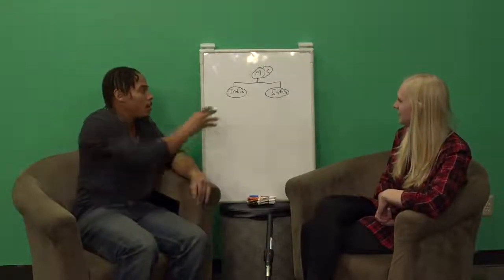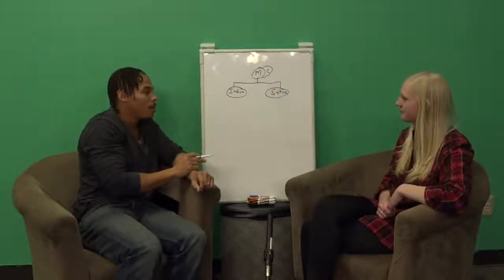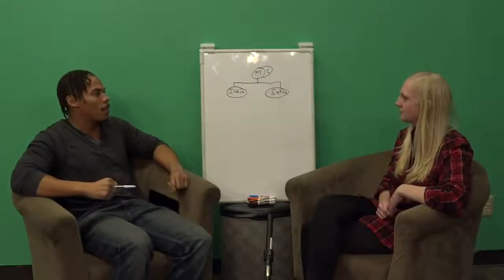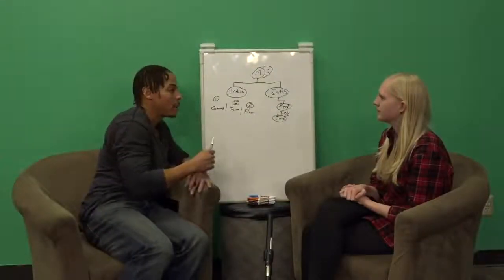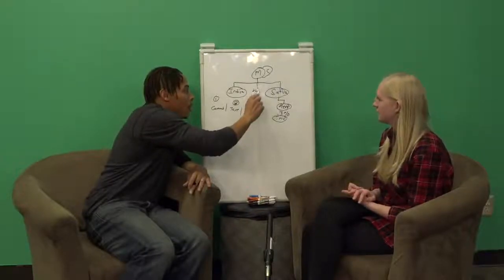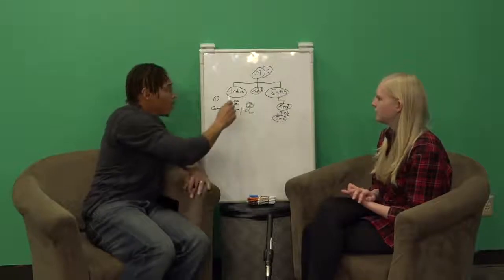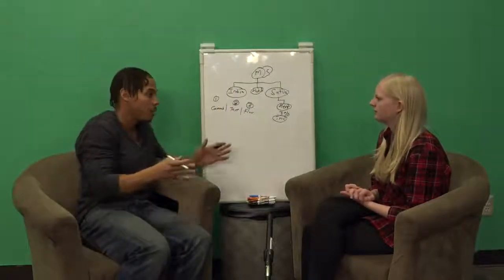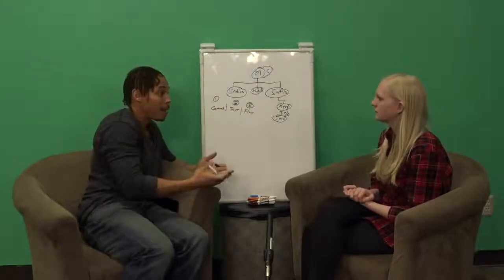The Difference Between Hemp and Marijuana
Welcome to The Cannabis Therapy PotCast, your go-to cannabis talk show! In today's episode, your hosts, Earl and Jen, discuss the differences between hemp and marijuana. Learn what hemp is, the differences between hemp and marijuana, the law, and the uses for hemp.

Have any questions for us? Be sure to ask them in the comments!

Starring: Earl Carruthers, Jen O'Dea
Written by: Earl Carruthers, Jen O'Dea, Tamara Bethel
Edited By: Jen O'Dea, Tamara Bethel